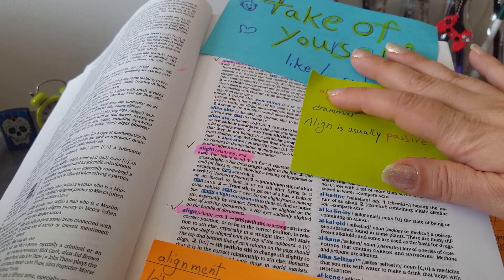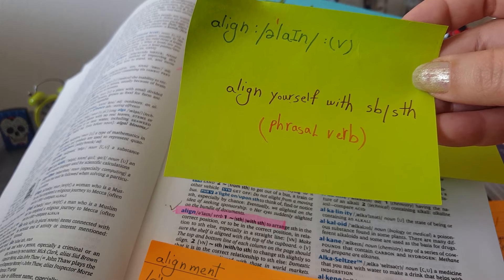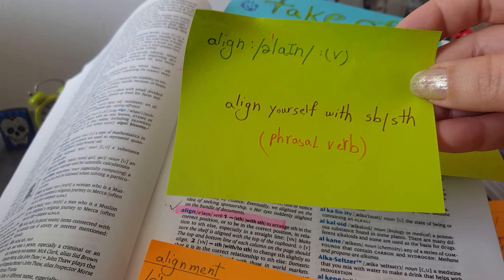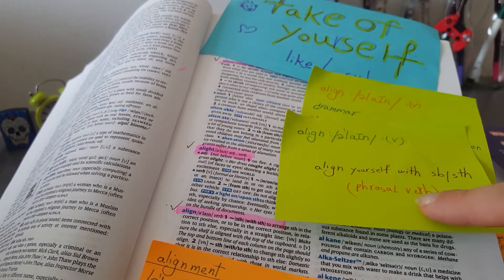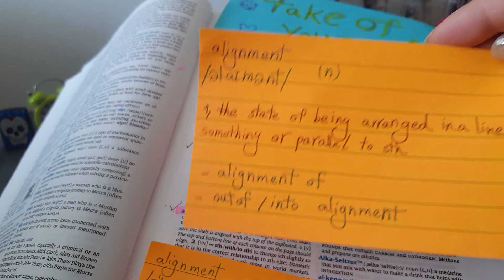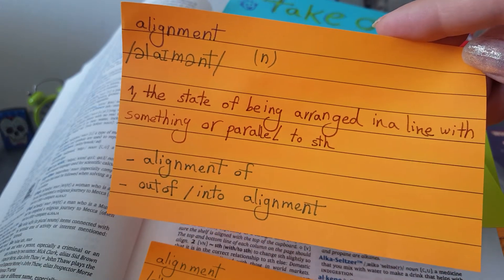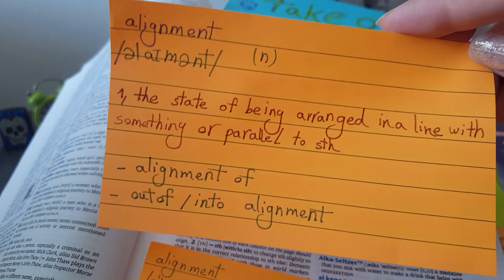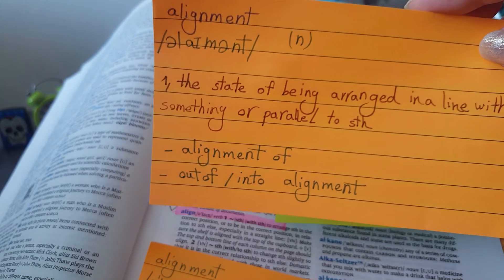Oxford word 3000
motivational reading book and motivation Oxford dictionary